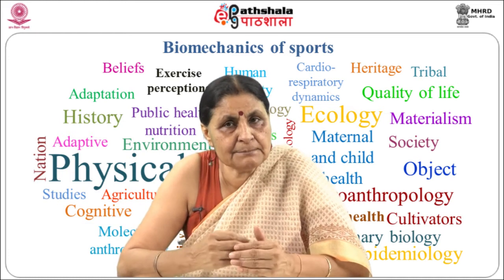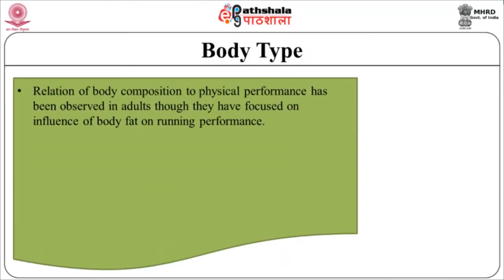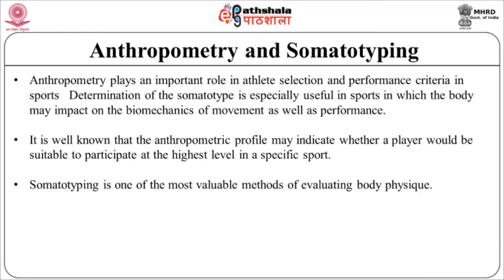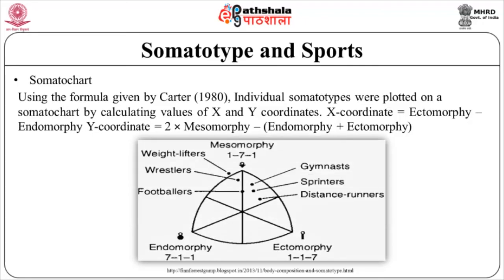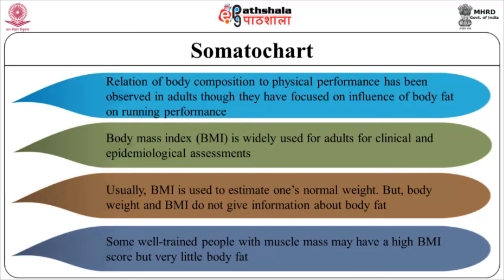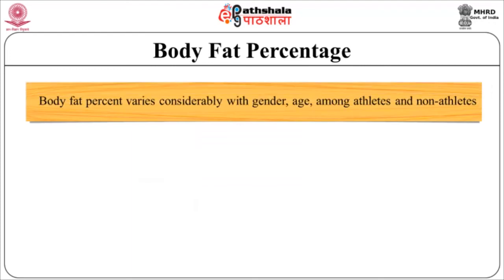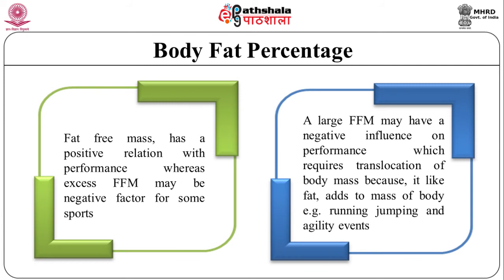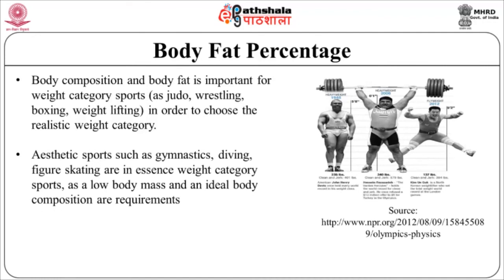Role of body physique assessment in sports sciences (E-pgp)